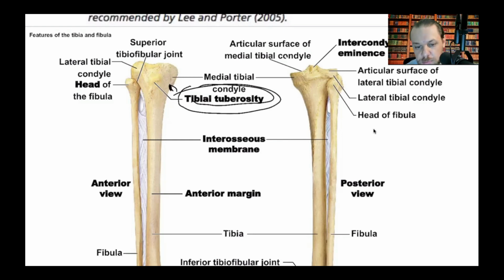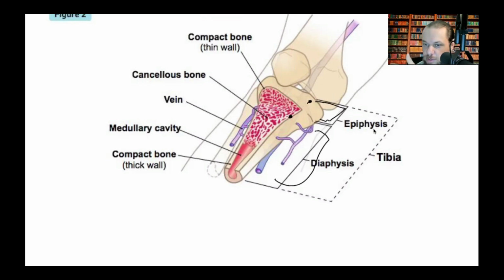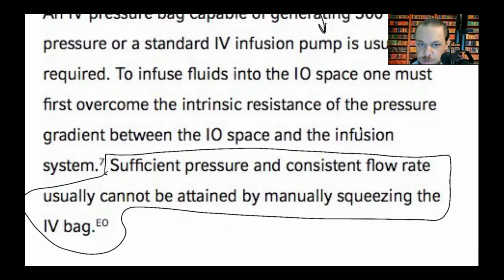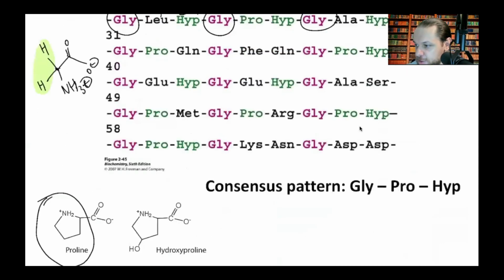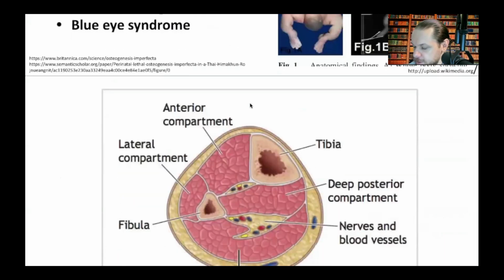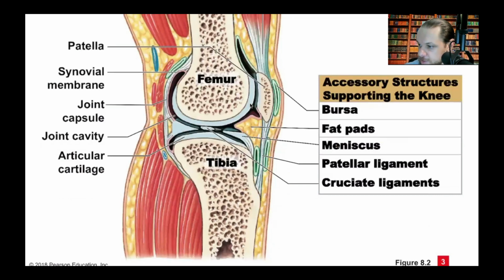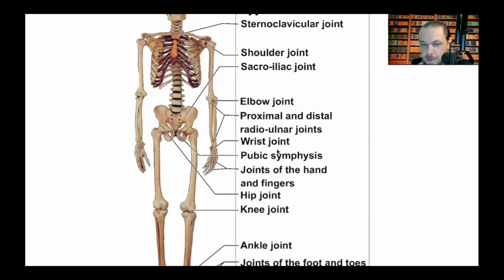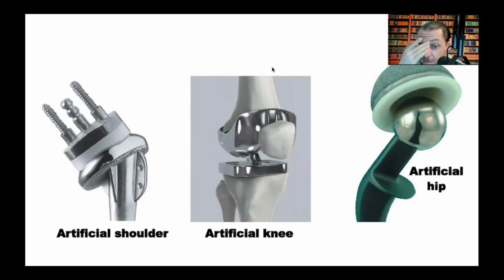Epiphyseal plate, EZ IO Landmarks, Collagen Structure, Osteogenesis Imperfecta, Compartment Syndrome